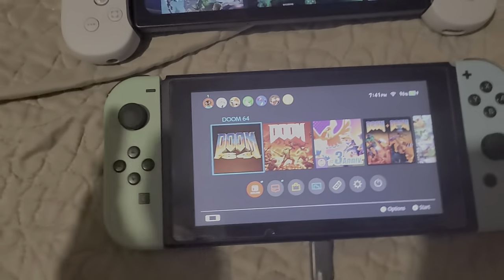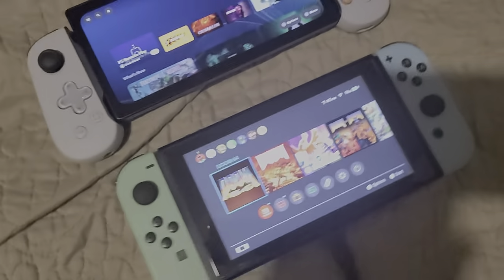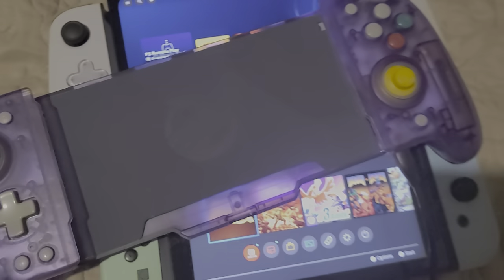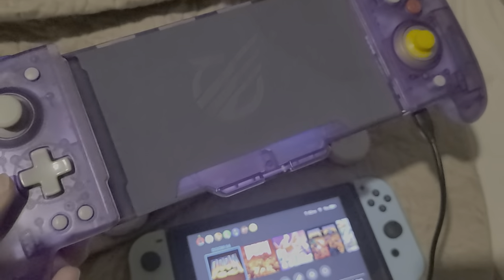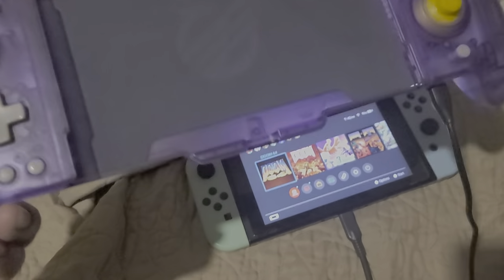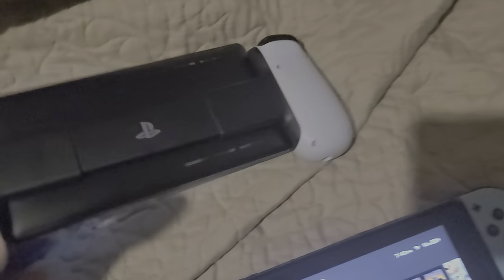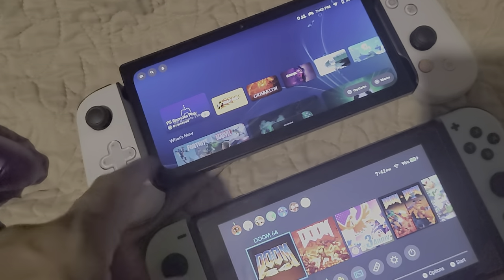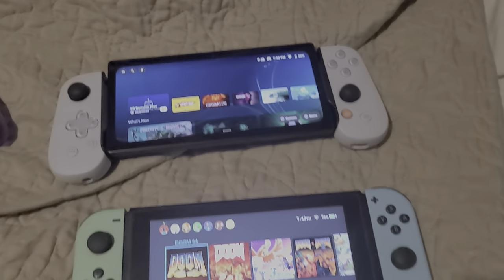Tuphonez 4 Free New Gaming and Handheld Setups! Haters Gonna Be Mad Fo This One! 😭🤣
Hey! Try Afterpay using my code DWIGH-YDSG4 and you’ll get $10 off your first purchase. Minimum purchase of $50. Terms apply.

Chime: $tuphonez4free